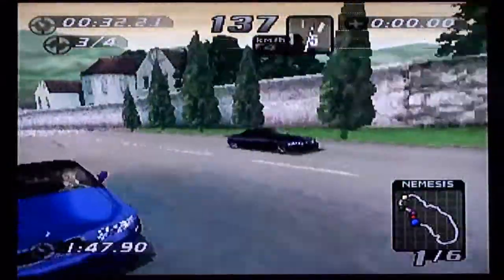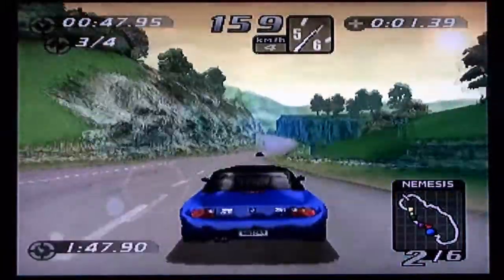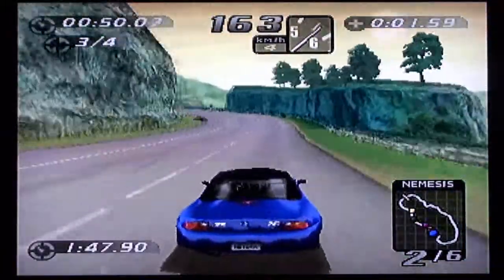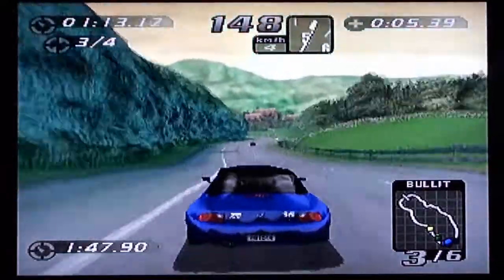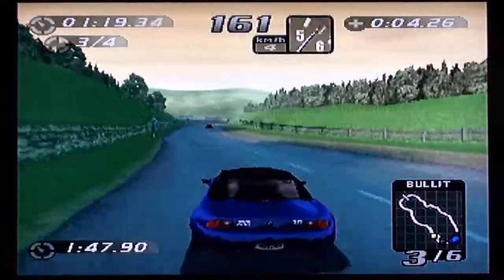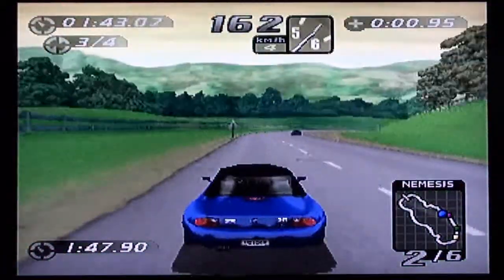Need For Speed High Stakes Race at France (Route Adonf)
Need For Speed High Stakes Race in France (Route Adonf).